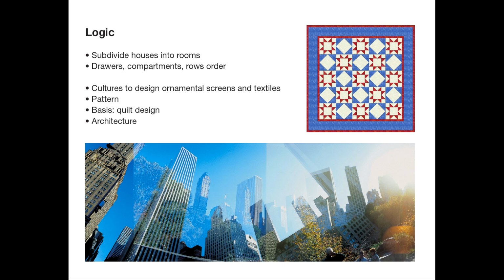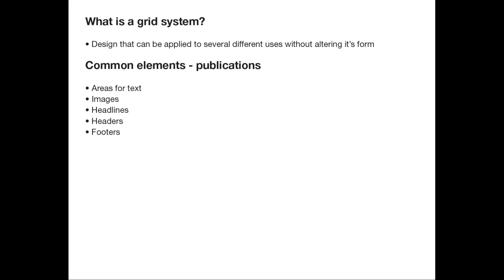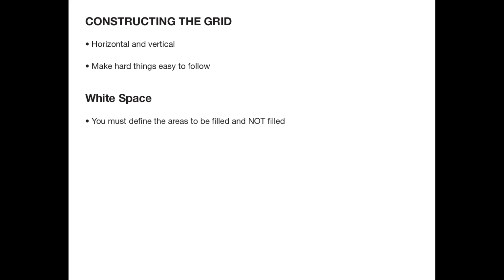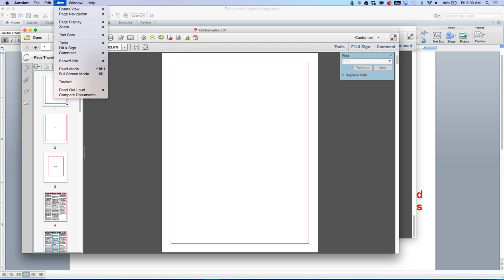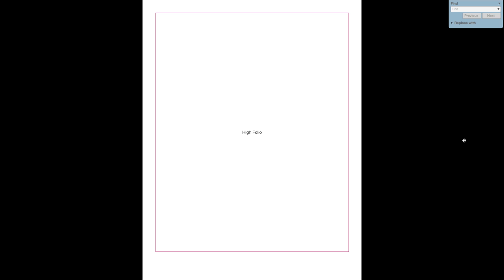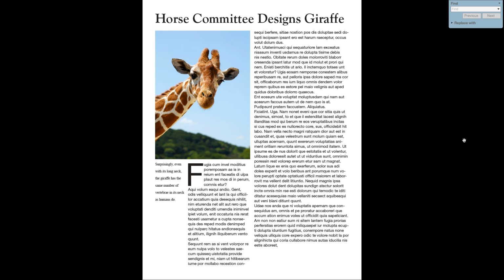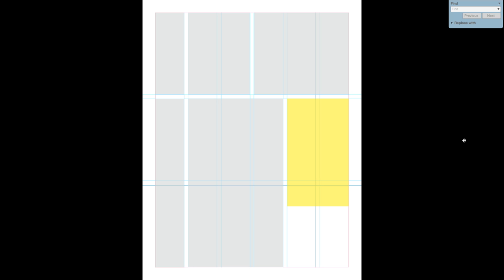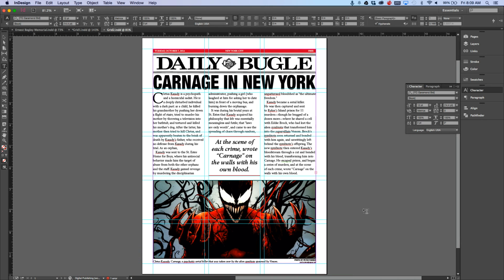Indesign: Grid Lecture